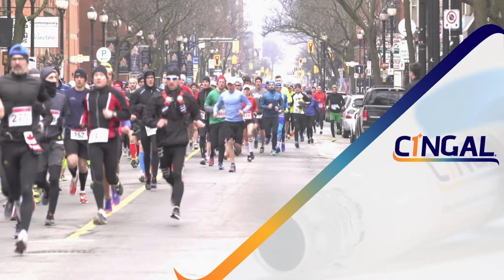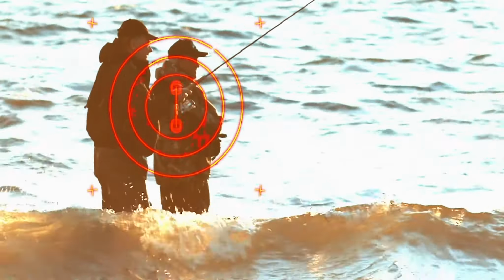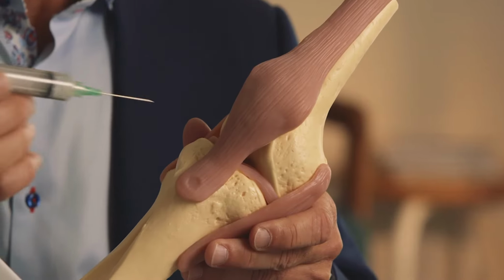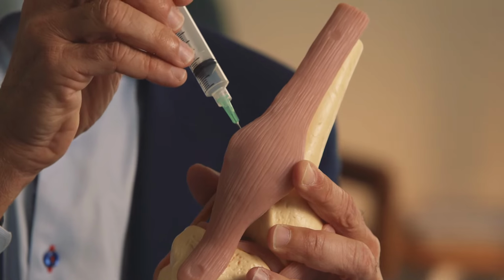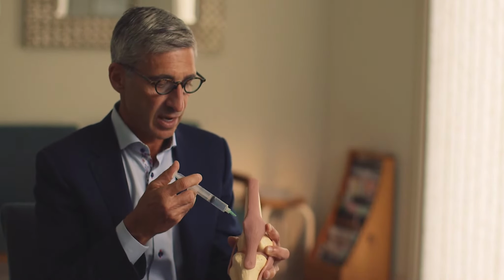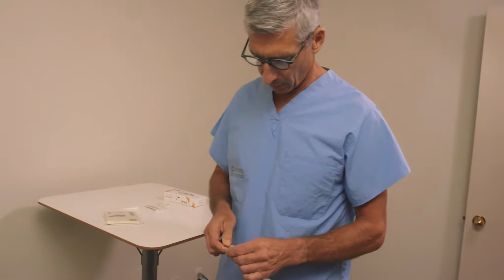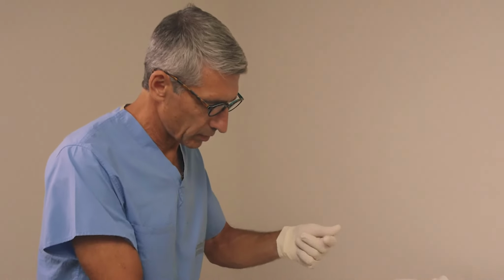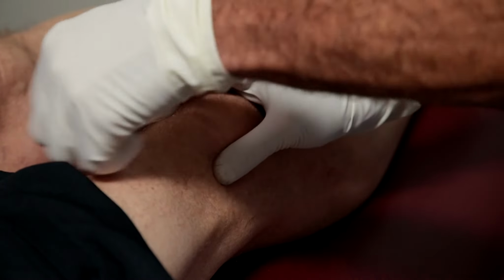Dr Deakon on what Cingal is and the procedure for a knee injection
Cingal is the worlds only steroid combined with Viscosuplementation.  Available in the UK exclusively with Joint Operations.